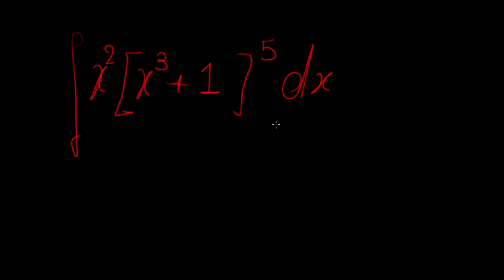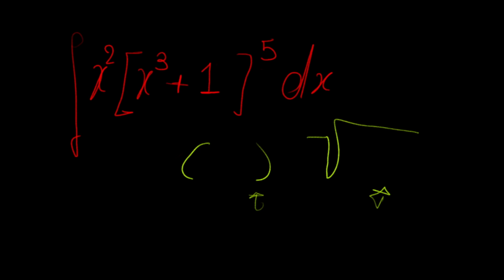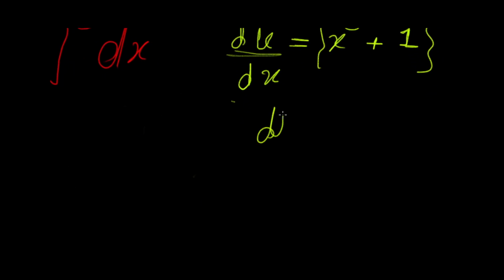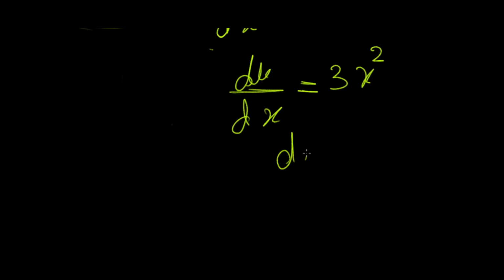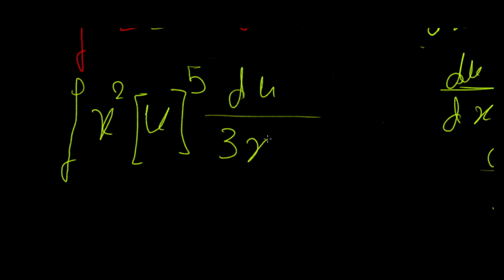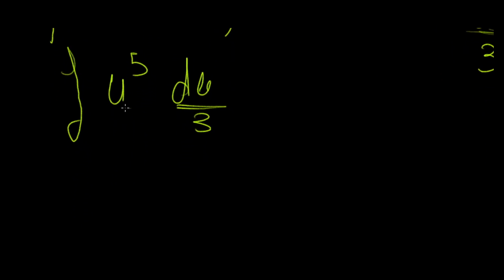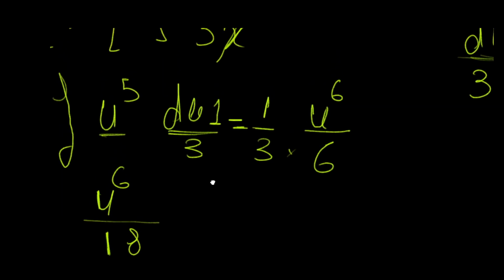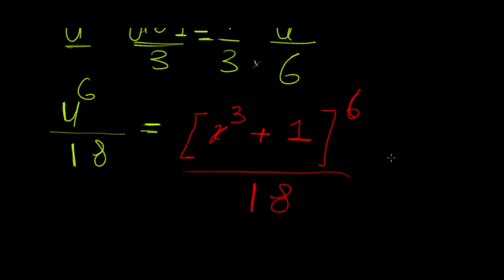substitution techniques| The Integration Series | 11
Welcome to the Integration series, I upload an integral question almost everyday.
In today's video I solve a question using the substitution techniques.